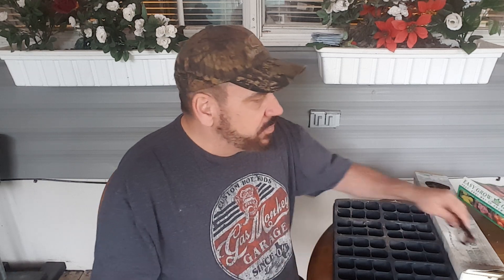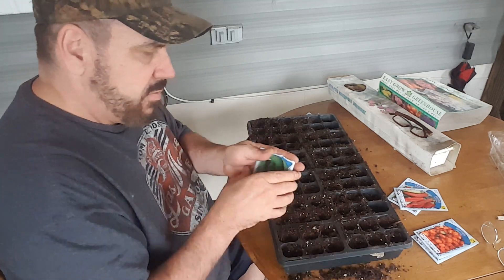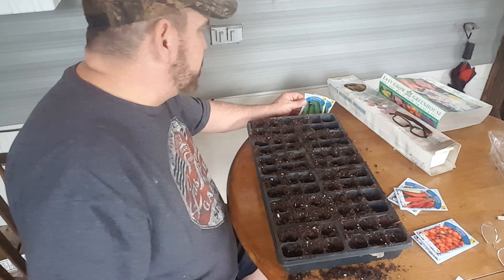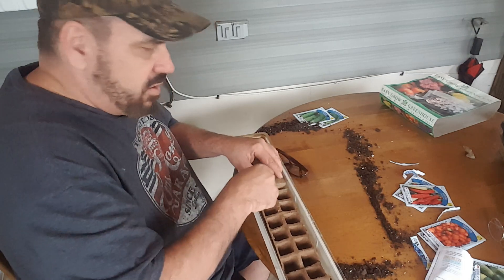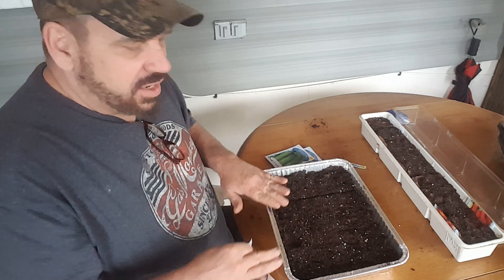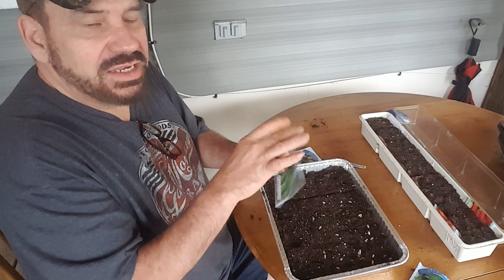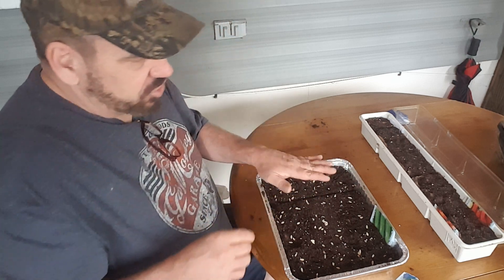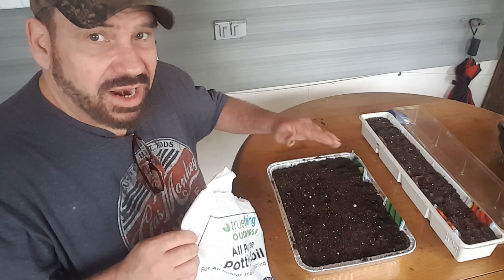green house 1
More planting in the green house guarden.